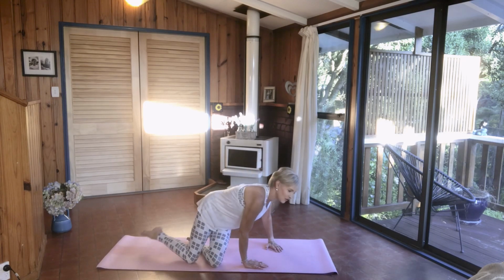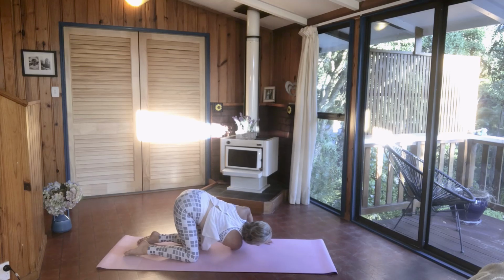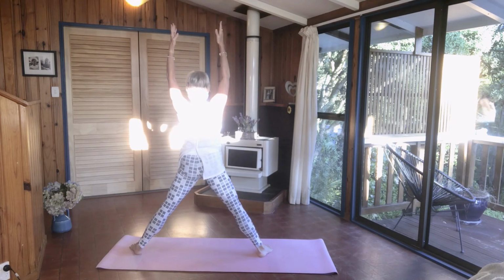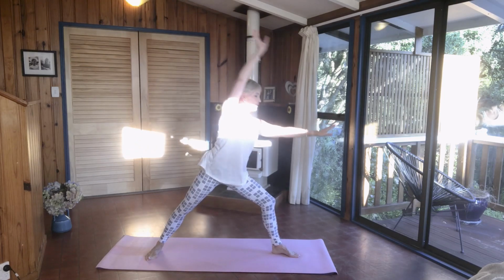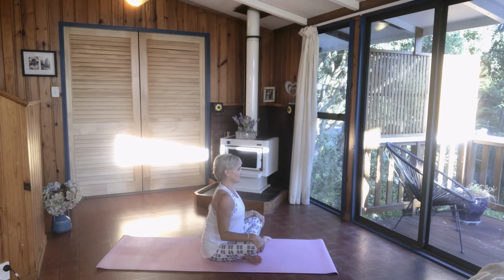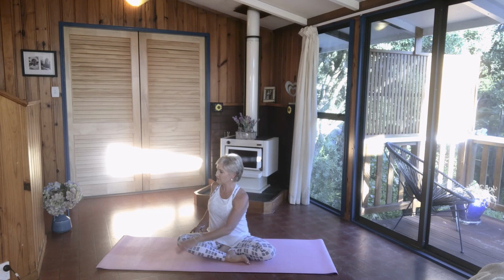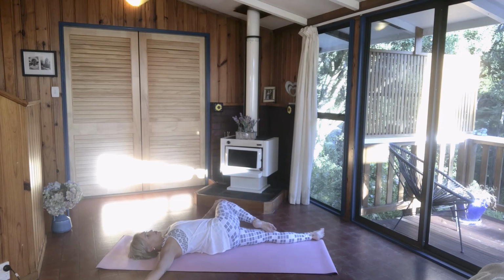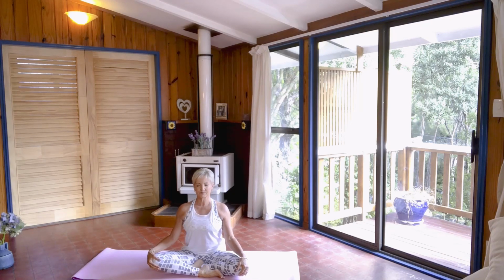Vin to Yin Full Body Yoga - Beginners & Over 50's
This full body Vinyasa Flow to Yin Yoga lesson for beginners and over 50's and is to help with stretching and strengthening the body and mind.

Love & Light
Donna

Please consult your physician before taking on any new fitness regime. In participating in this exercise program, you agree that you are doing so at your own risk. You should understand that when participating in any exercise program there is the possibility of physical injury. Please be mindful and listen to your body. In voluntarily participating in these exercises you assume all risk of injury to yourself, and agree to release and discharge Yoga with Donna from and all claims or cases of action, known or unknown, arising out of Yoga with Donna negligence..